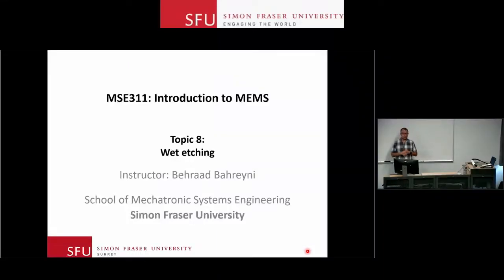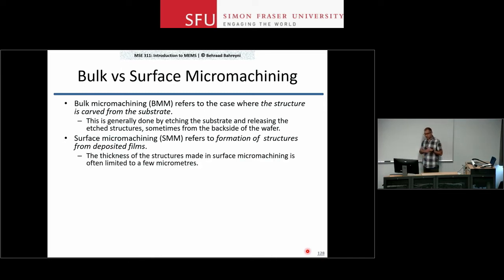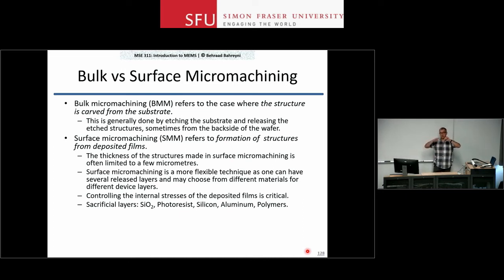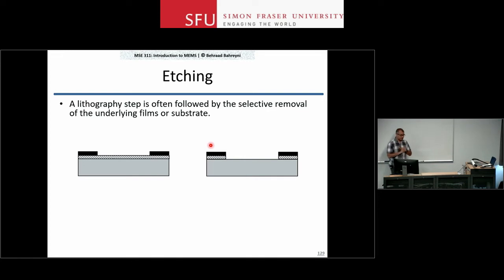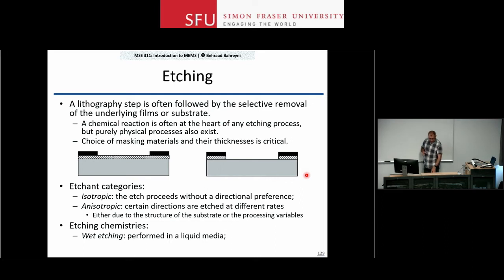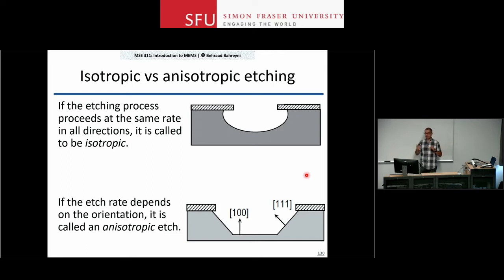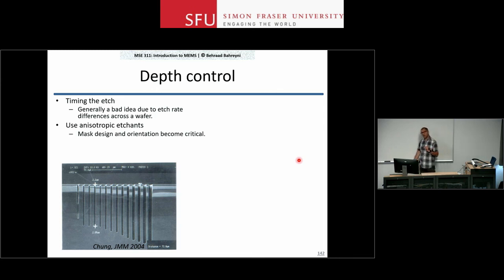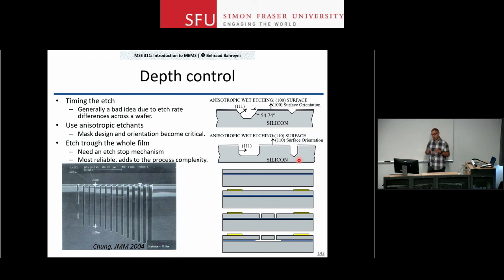Lecture 8: Wet etching